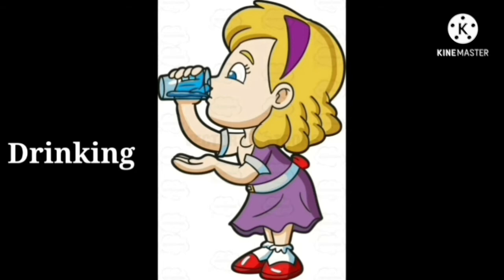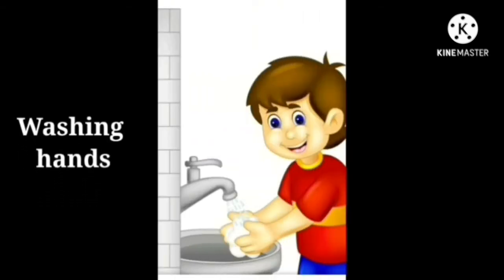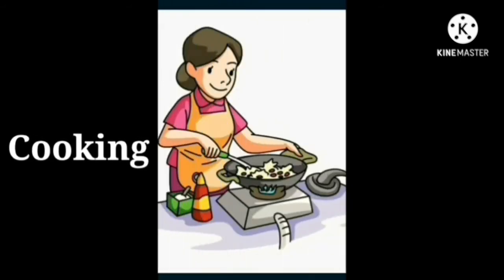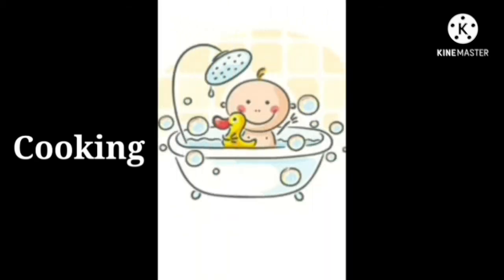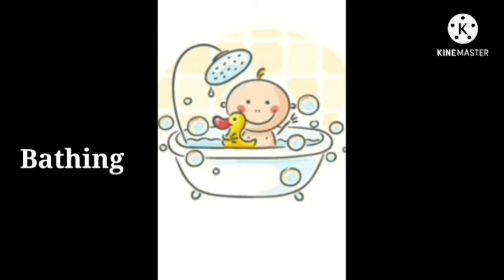uses of water | water is most important source || we use water for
uses water # drinking # washing # cooking